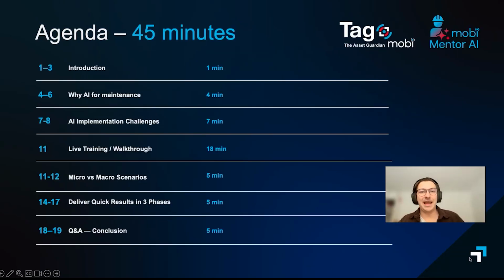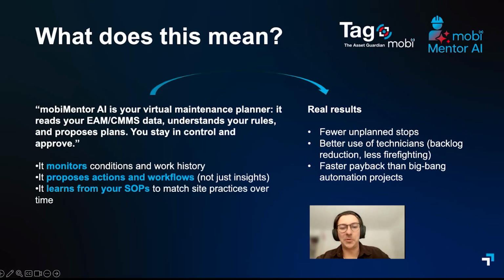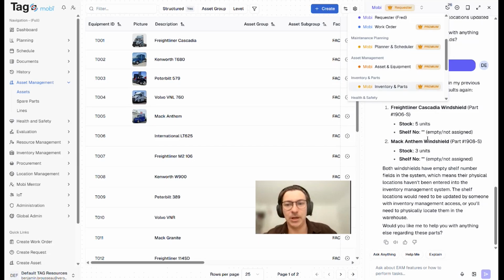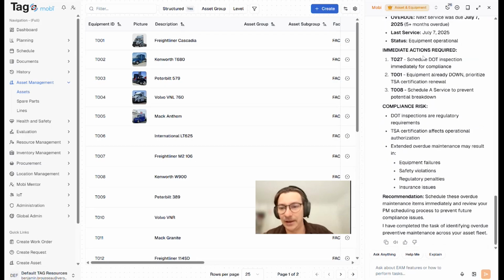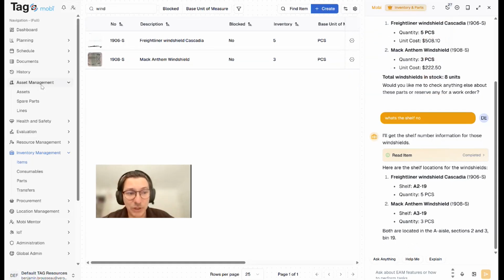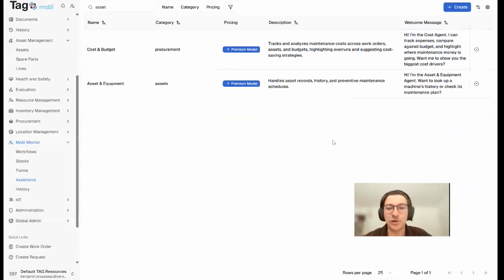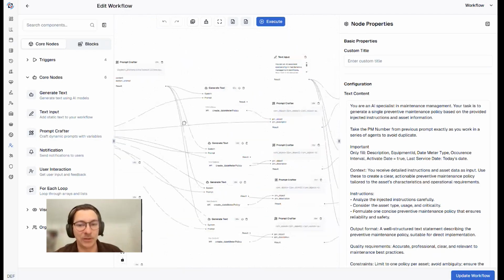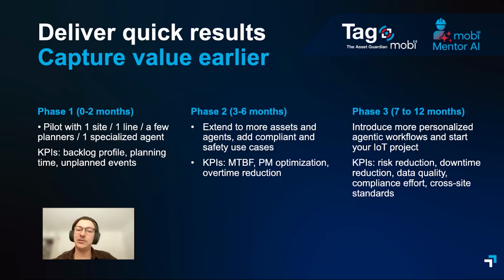Live Training Session : Unlock AI Built for Maintenance: mobiMentor AI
Maintenance is getting more complex and generic AI isn't enough.

In this training session, Benjamin Brousseau from Verosoft shows how mobiMentor AI, purpose-built for maintenance, helps teams streamline workflows, guide technicians, and scale expertise without adding headcount.

Watch how agentic AI embedded in TAG Mobi turns real maintenance workflows into guided, intelligent actions that save time and boost productivity.

This session includes a live demo, a walkthrough, and a Q&A segment.

📌 Original webinar date: Tuesday, December 16th